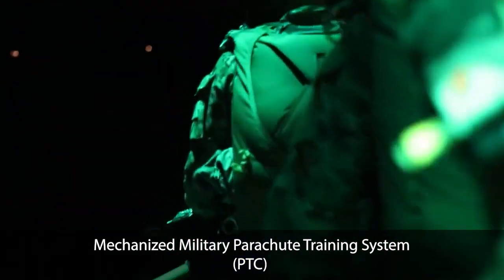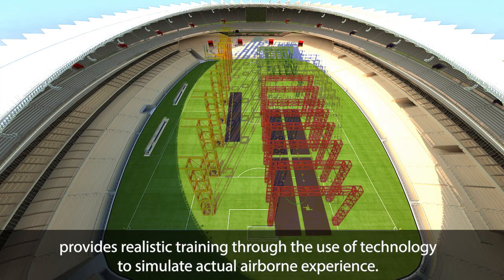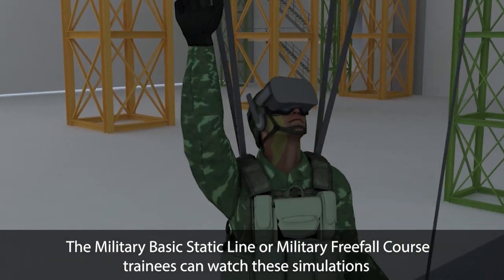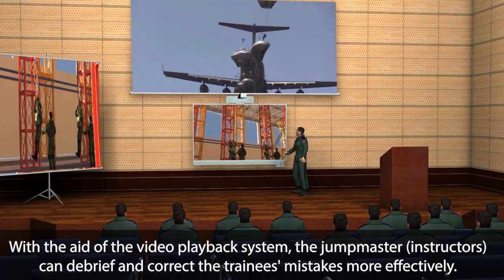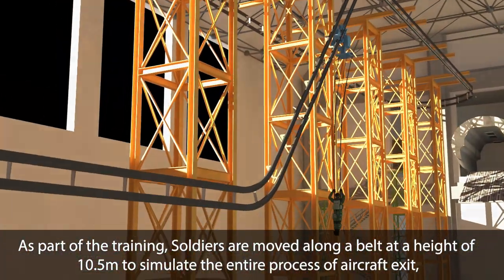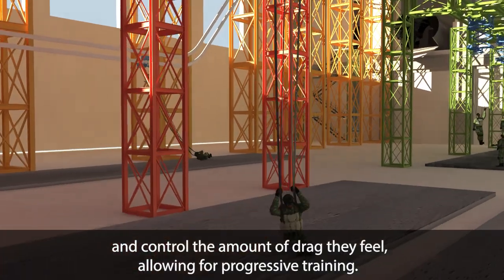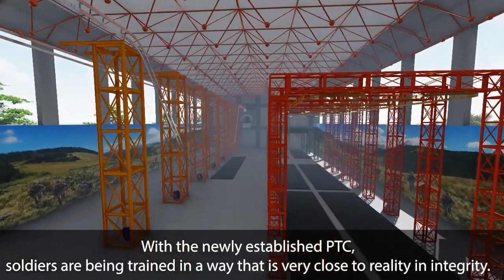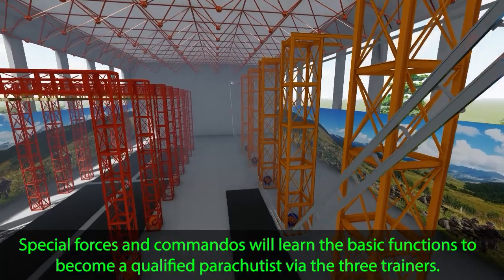SkyArt Integrated Parachute Trainer Systems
SkyArt also offers turnkey solutions for the most complex training needs.
The Integrated Parachute Trainer is one of the customisable systems we build.
The system offer Airborne Trainer, Landing Trainers and Twist and Rotational Trainer under one roof, without having the need for a real aircraft.
The bespoke software can be configured in accordance with your training schedule.